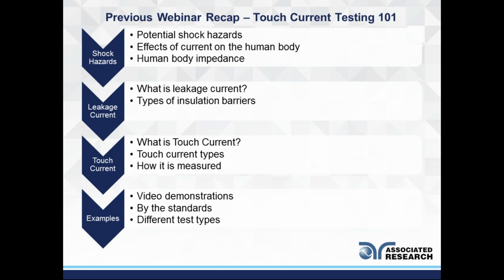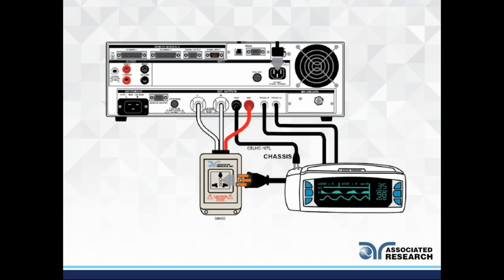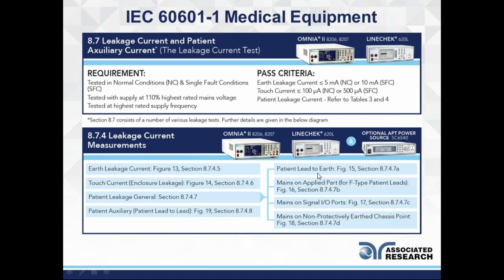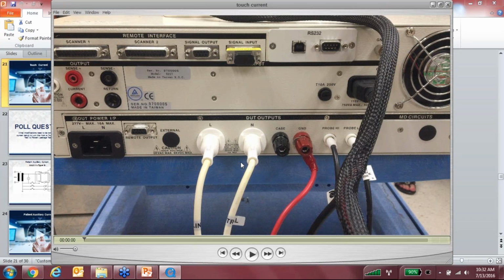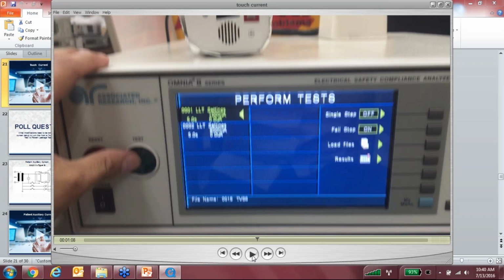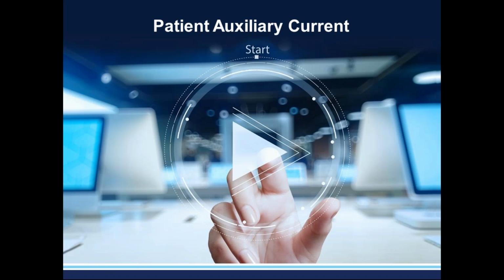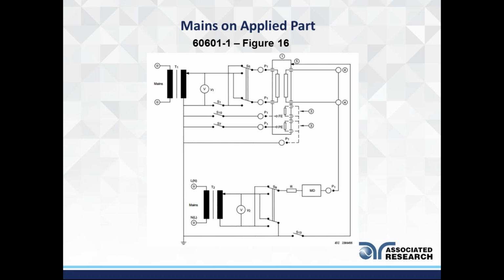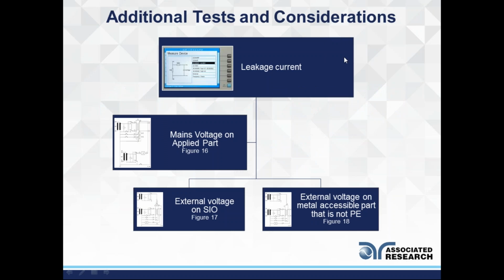Touch Current Testing 102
July 2016

• Brief review of the Leakage Current Test
• General Patient Leakage Current
• Auxiliary Patient Leakage Current
• Mains on Applied Part Leakage Testing
• Medical Device Leakage Testing Considerations